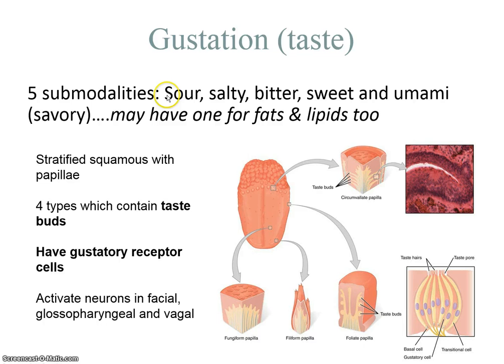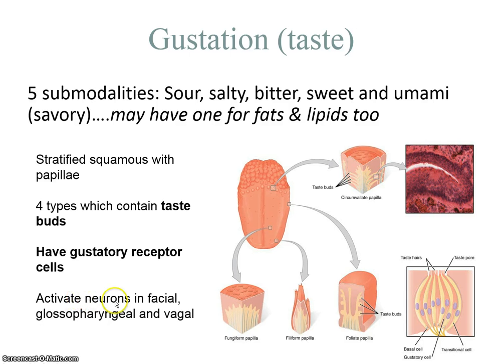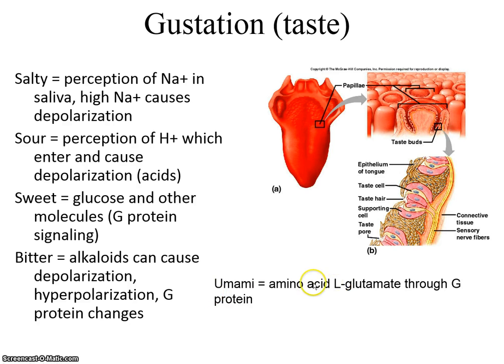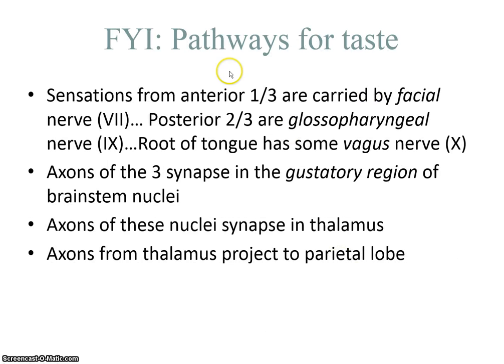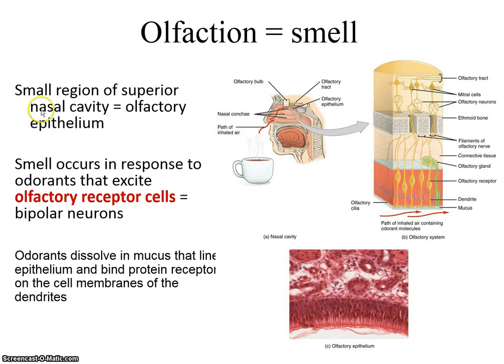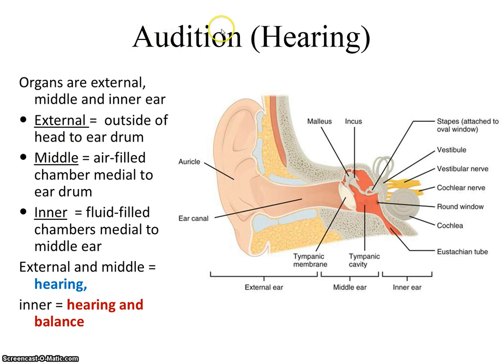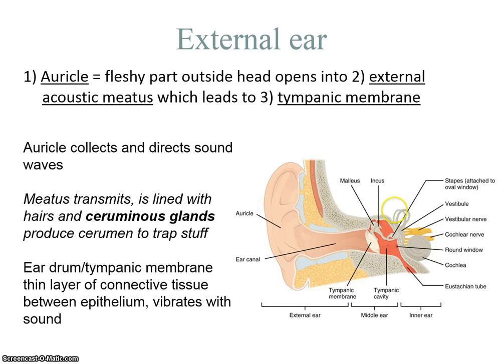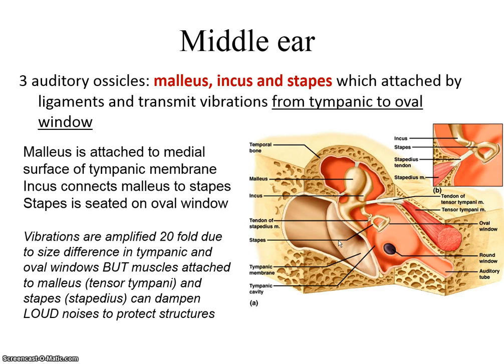chapter 14 video 2